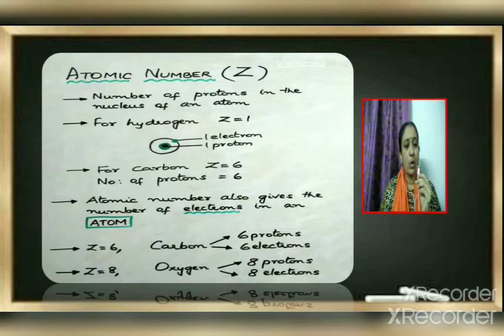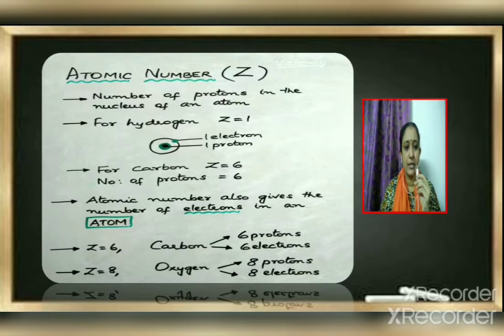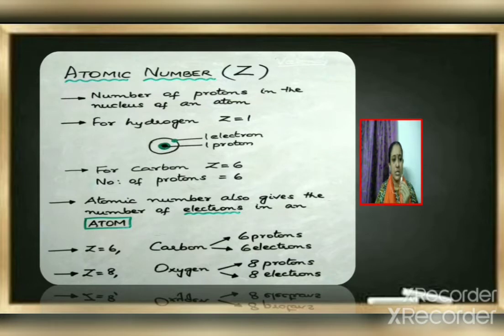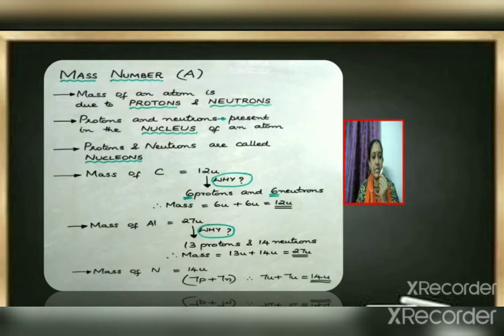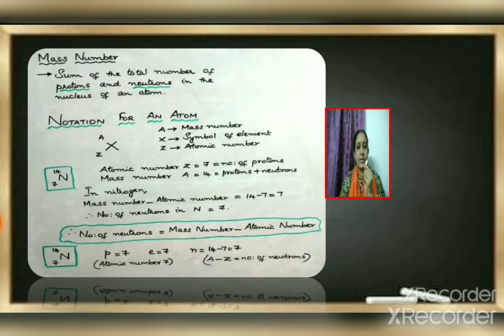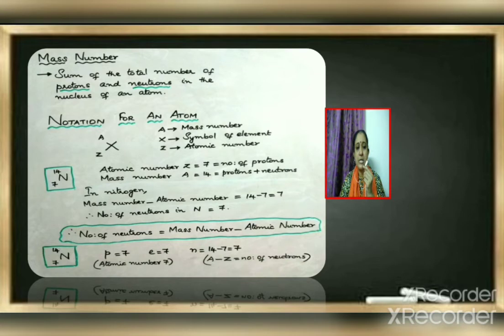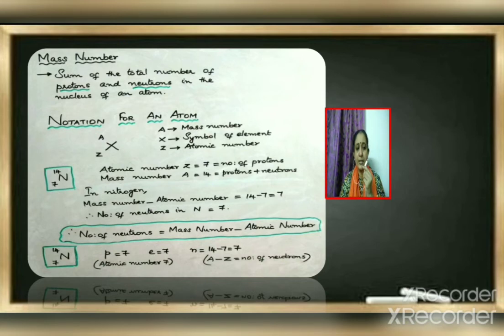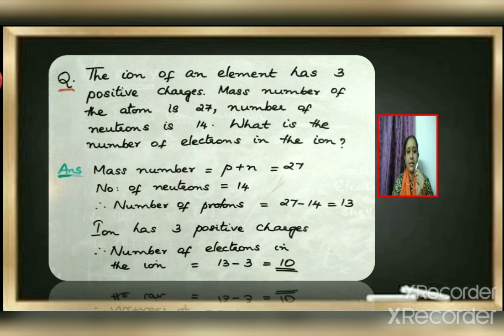Class IX Chemistry Part-7,30/10/2020